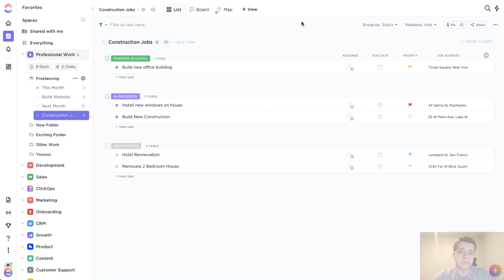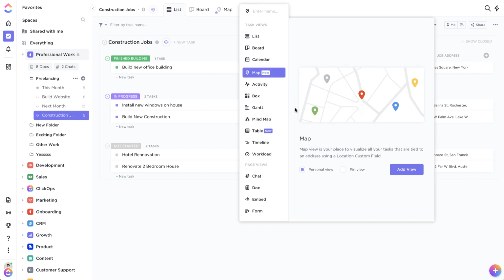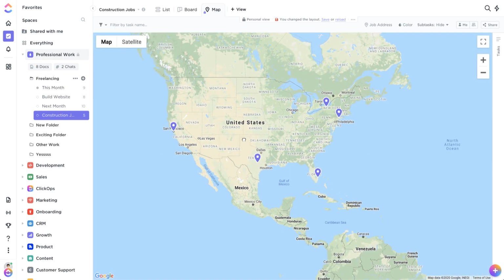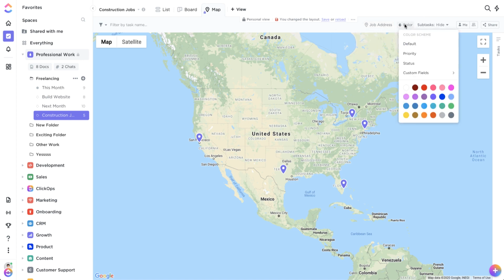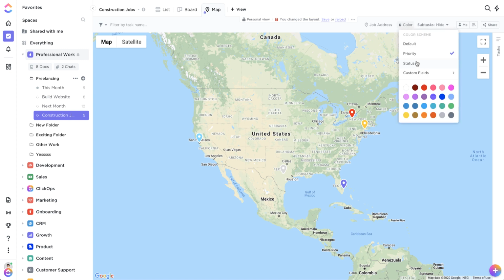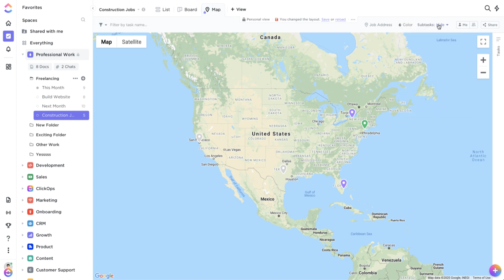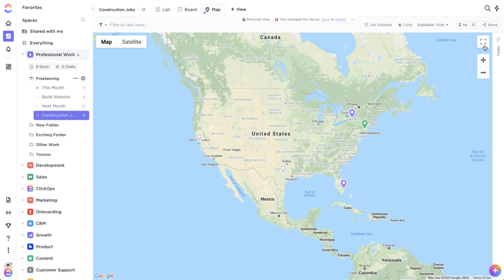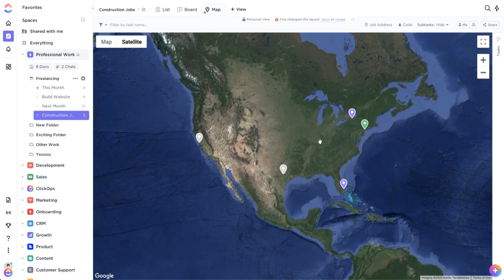ClickTips - Map View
Time for another ClickTips! This week we are diving into the new Map View so you can learn about how to use it alongside your Location Custom Fields.